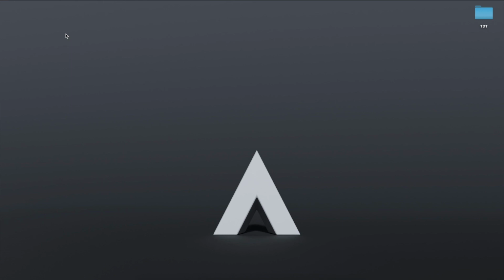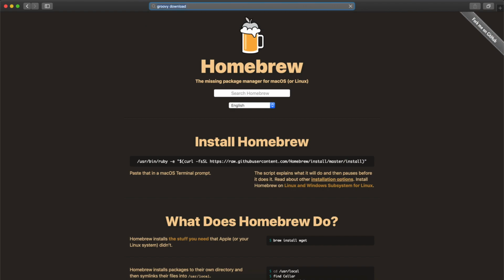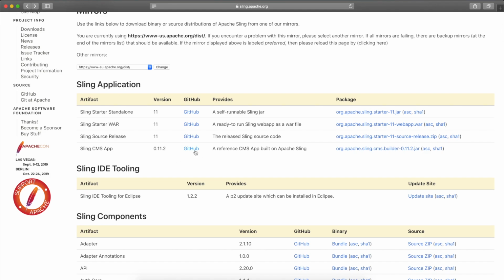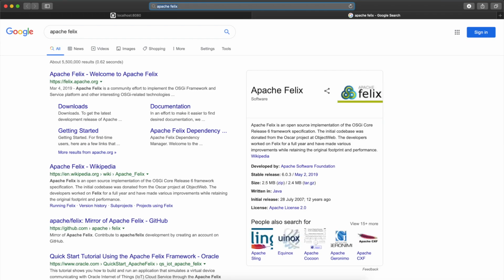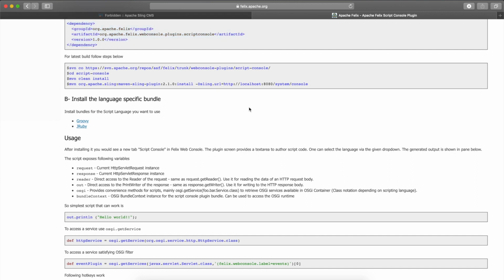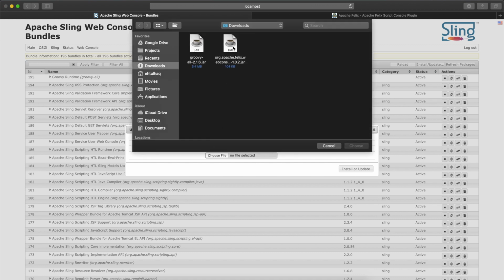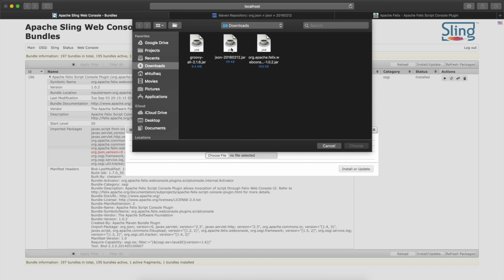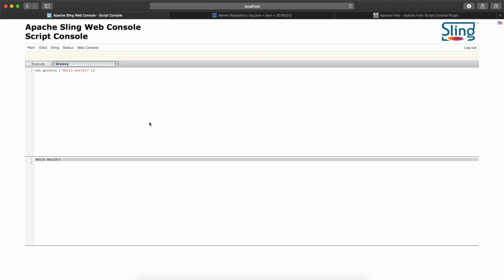Part 1 - Installing Apache Sling/AEM and adding Groovy and Script Console - Groovy with Sling/AEM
In this video I'll show you how to setup Java, Groovy on your computer(Mac) and then proceed to install standalone Apache Sling instance (Works the same way with Adobe Experience Manager). Finally we will add groovy support and Felix Script console plugin on our Apache Sling instance. We will close the video by running a sample groovy code.